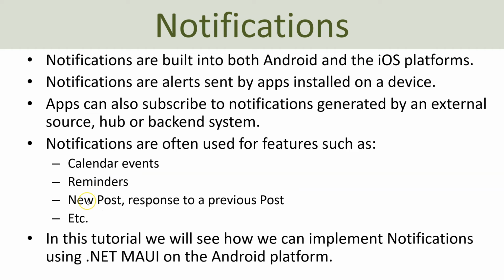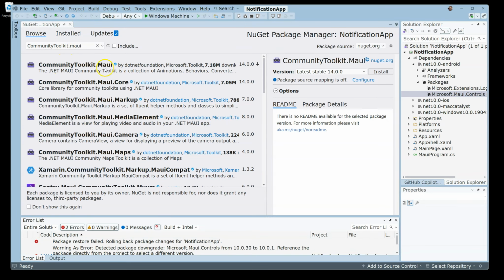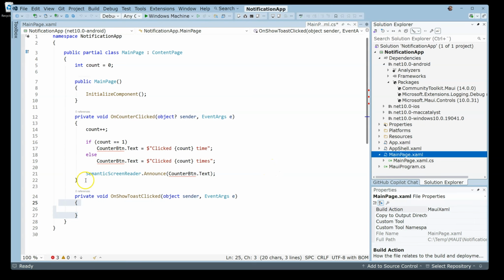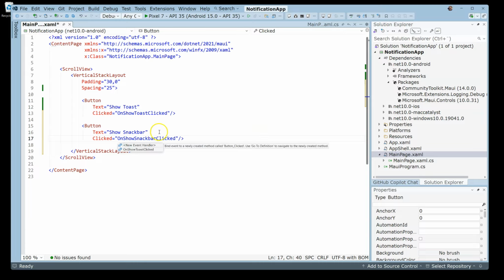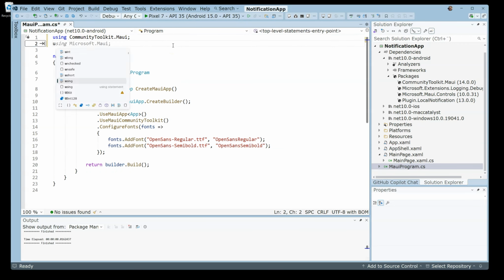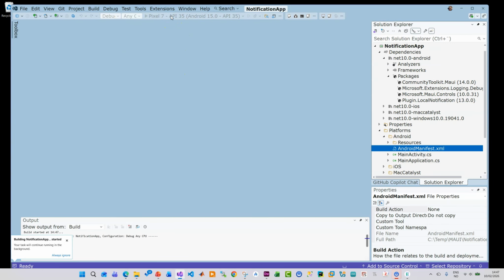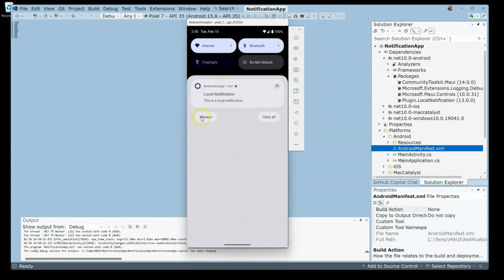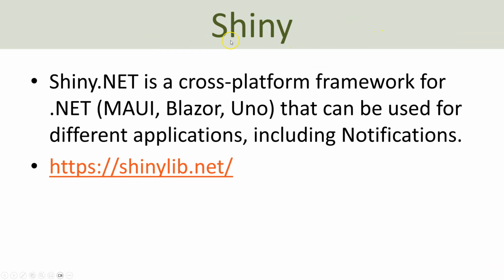Notifications in .NET MAUI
Notifications are built into both Android and the iOS platforms. In this Tutorial we will investigate different types of Notifications. We will use the .NET MAUI App Development Framework.

The .NET MAUI framework is developed by Microsoft. With .NET MAUI we can create Apps for Android, iOS, Windows and macOS in Visual Studio, C# and XAML. You can also use Visual Studio Code with the .NET MAUI extension for Visual Studio Code.